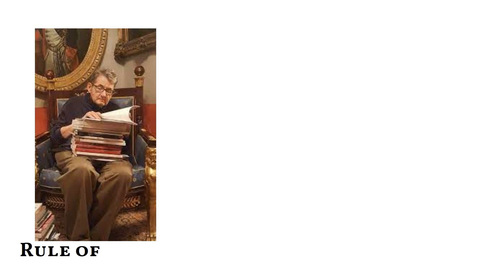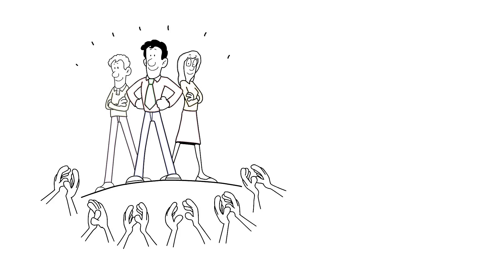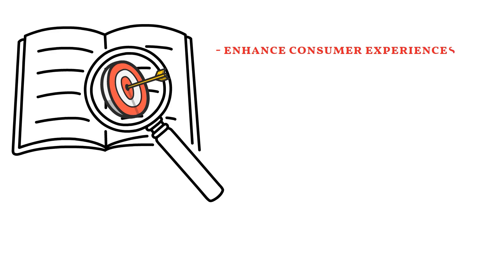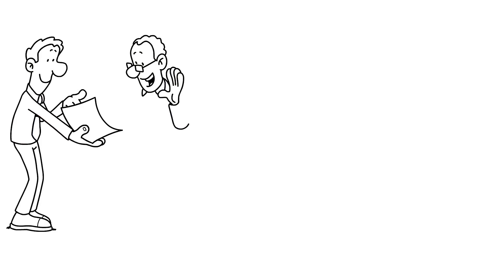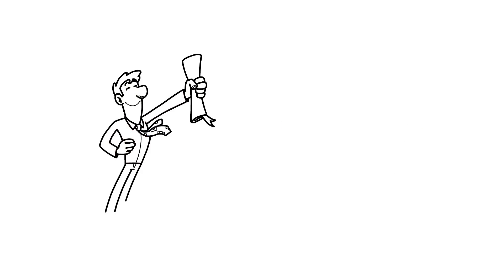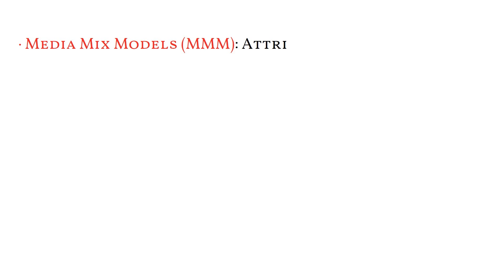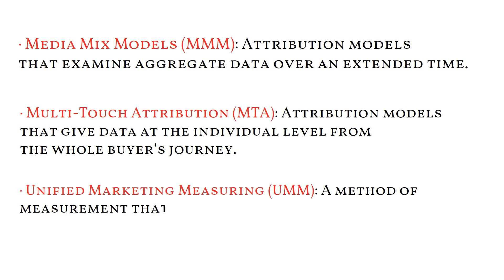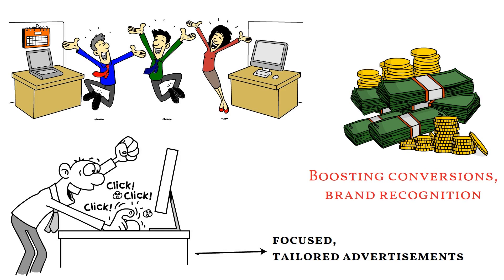How Marketing Analytics Helps Your Business